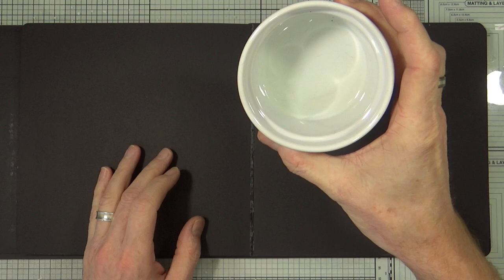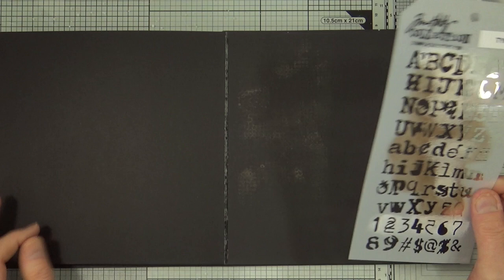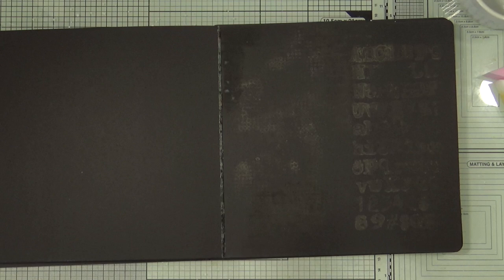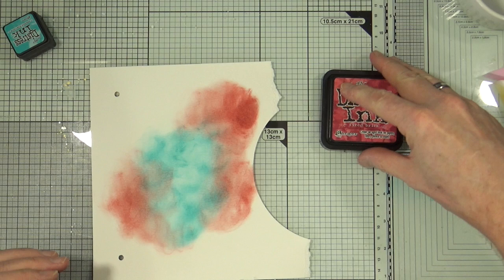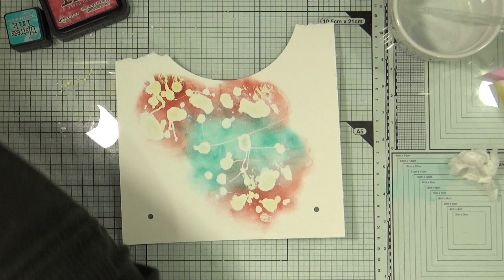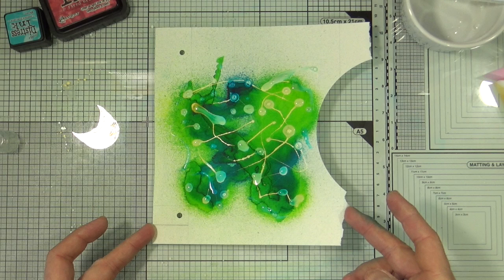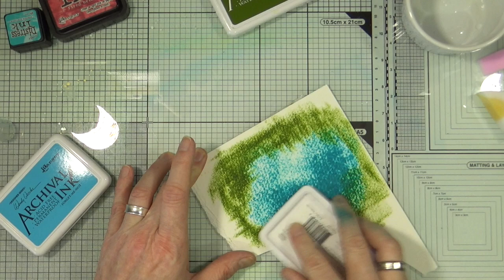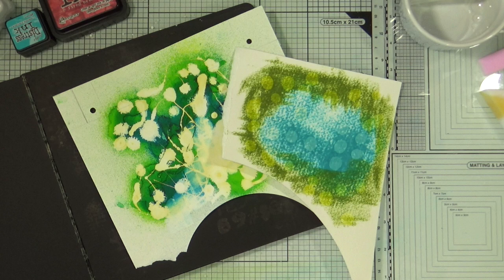How to: Experiments in Art - Using Bleach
I wanted to see how a household cleaning fluid like bleach would react to some of my art supplies. If the results are good enough then the bleach could be used as a resource in my mixed media and art journal projects in future.

Send Happy Mail To:
Mike Deakin
27 Tall Trees
Moortown
Leeds
United Kingdom
LS17 7WA